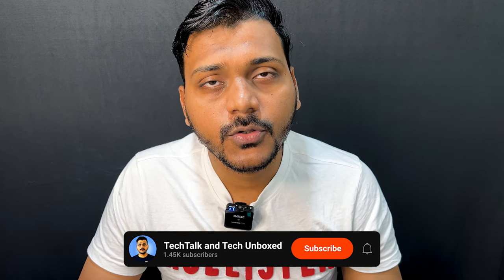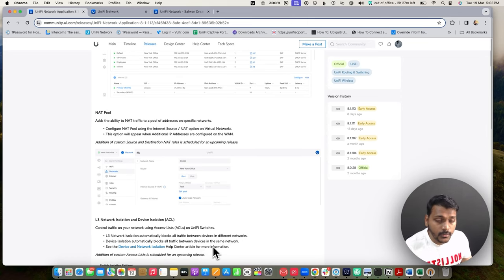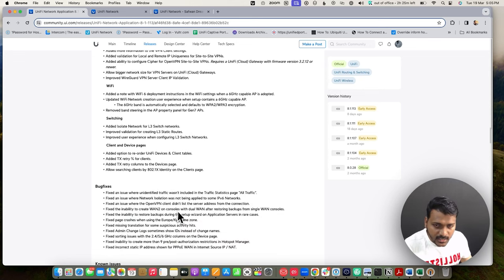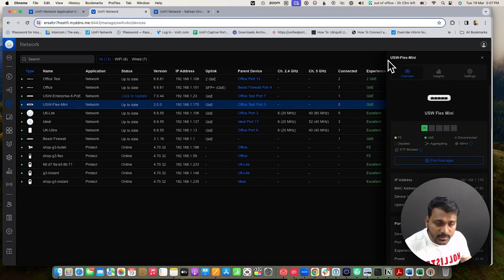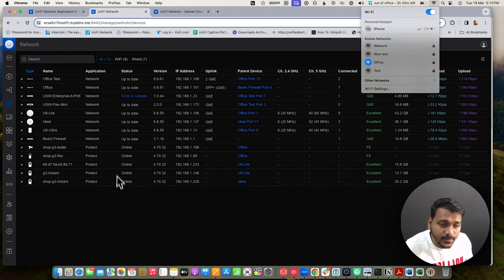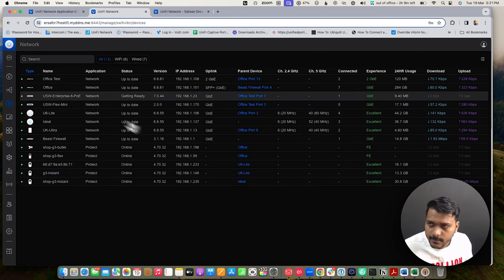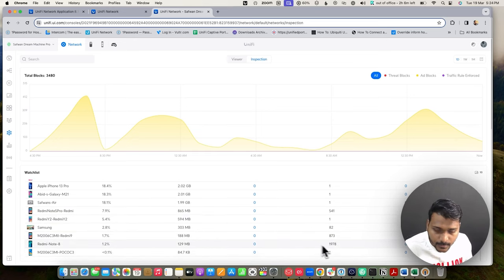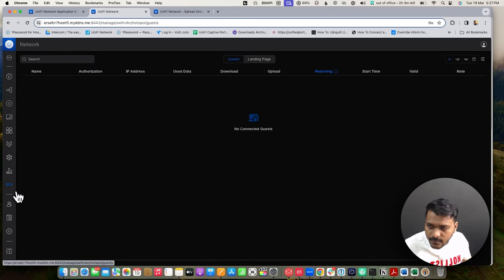UniFi Network 8.1.113 Update | Switch L3 ACL, OSPF and More features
In this video we will see a new UniFi network update which was released as stable and it brought lots of new features and improvements such as UniFi L3 Switch ACL, OSPF Dynamic Routing, Topology Rotate, Side Panel tabs, NAT Pool etc.